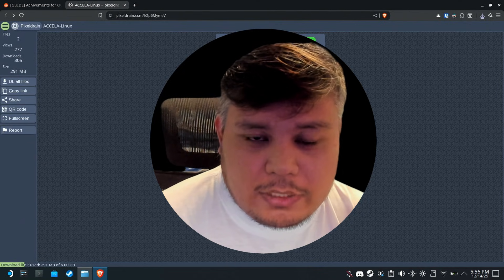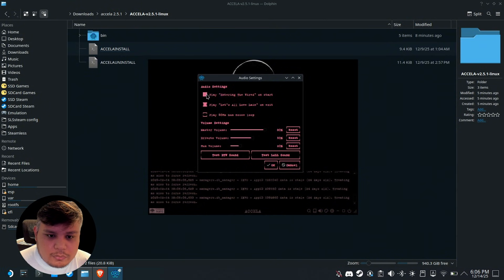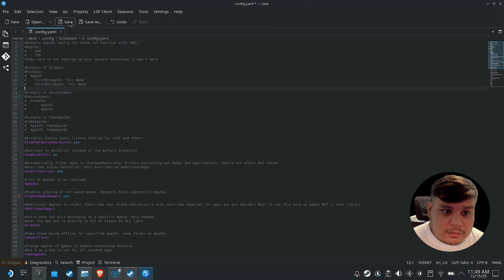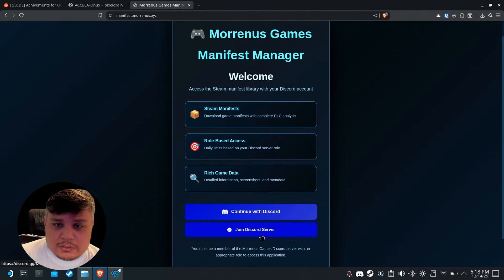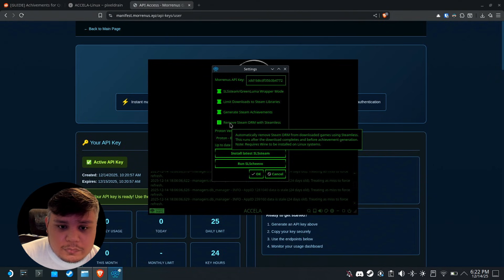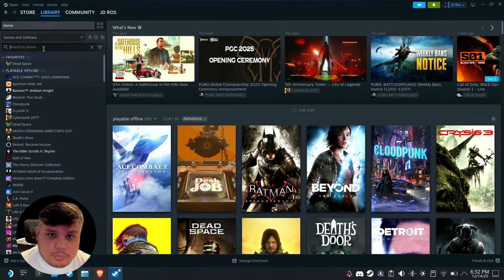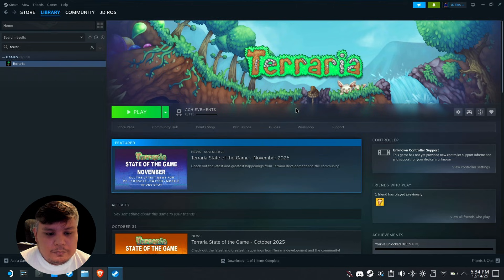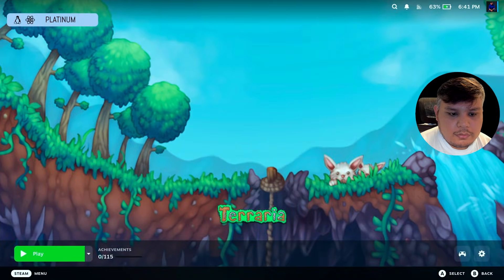Quacking just got way easier! 😳 (SteamOS | Bazzite)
This is the only Quacking app you'll ever need. 😁